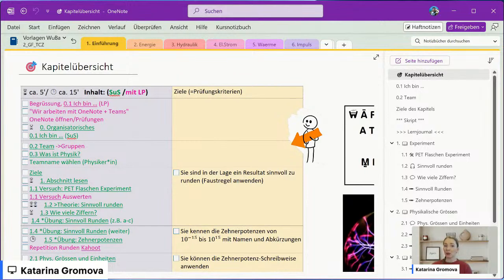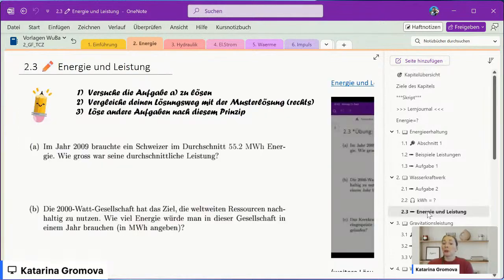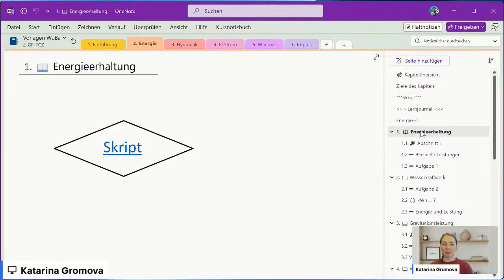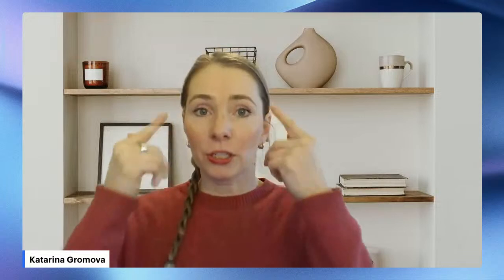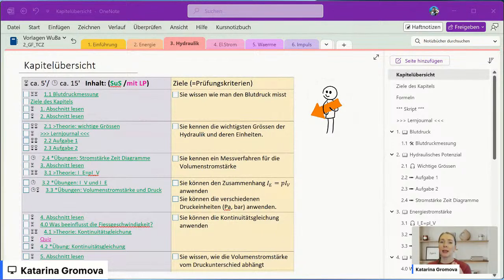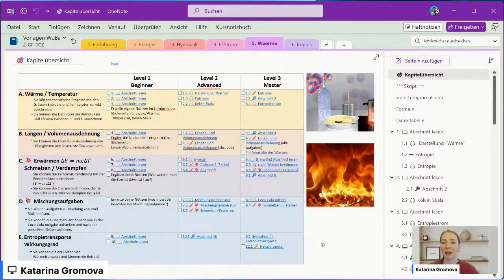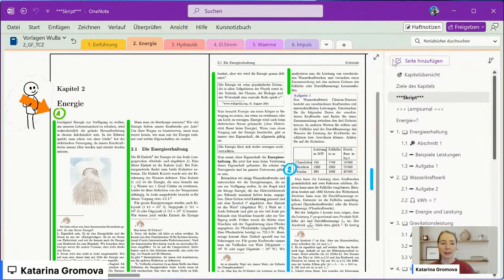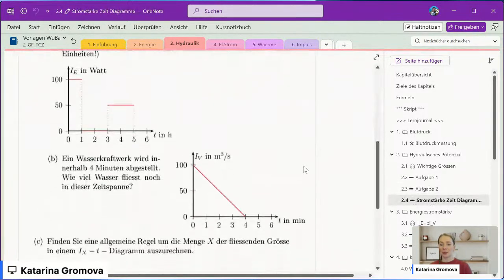Setting Up OneNote: Best Practice for Teachers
Join me live as I walk you through my OneNote Setup 📚✨ Learn how to create a structured and organized Class Notebook and use the Chapter Overview to create individual Learning Paths. Perfect for teachers looking to enhance their classroom experience and make learning more engaging and personalized. 🌐👥
Ready to transform your teaching? Let's get started! 🚀🎉

00:00 Biggest Killer for Student Engagement
00:52 Todays Topics: Chapters, Overview page, Pagedesign
02:18 Section = Chapters?
02:40 Simple Chapter Structure
03:40 Align your Structure to your materials
4:44 Effective Chapter Structure
7:00 Variety vs. Consistency
8:46 Use your Materials-Buffet to design the Overview page
10:14 Learning Environment: Beginner - Advanced - Master
11:00 One page to rule them all: Learning Journal
12:46 Active Recall
13:42 Join the OneNote Workshop
13:53 Page Setup
14:56 Next Steps